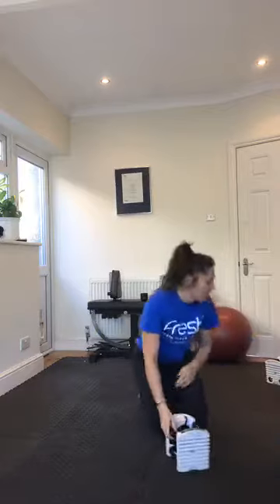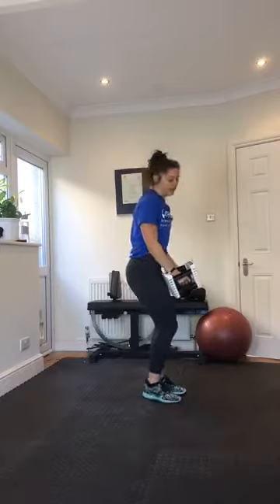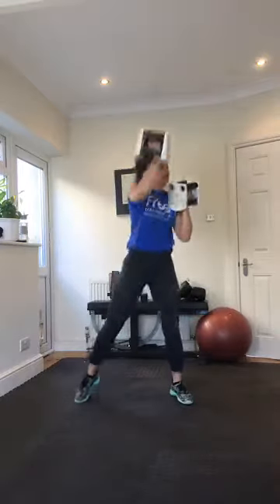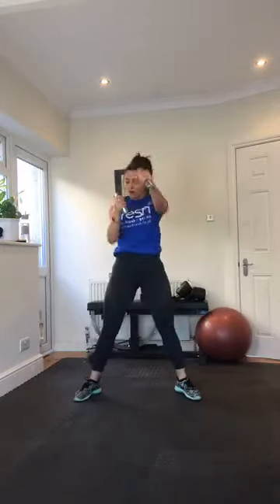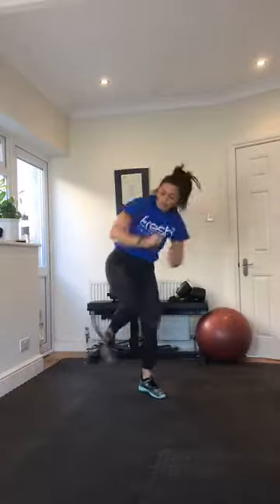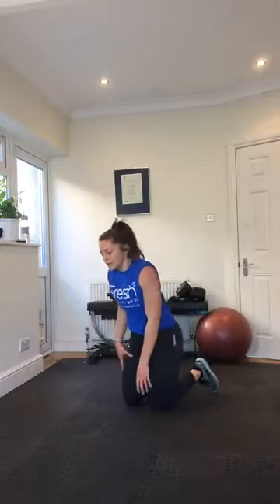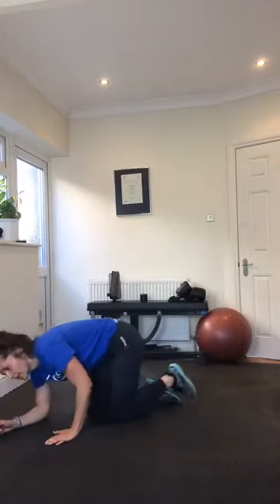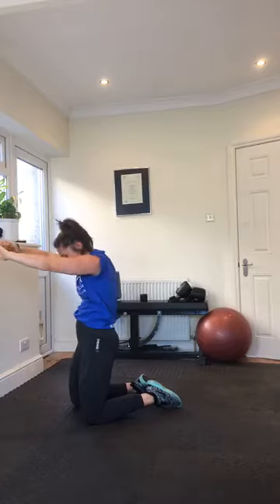Virtually Fresh - 30 minute workout with Ildi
Join Fresh Class Instructor, Ildi for a 30 minute advanced circuit training session. With or without weights depending on the intensity you'd like to set.

Instructor: Ildi
Location: Shepperton, Surrey, UK